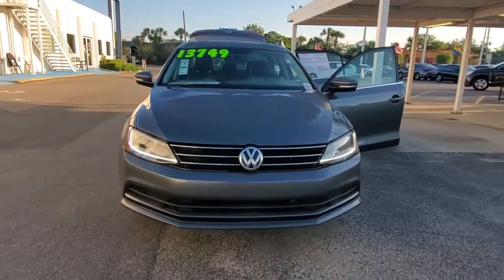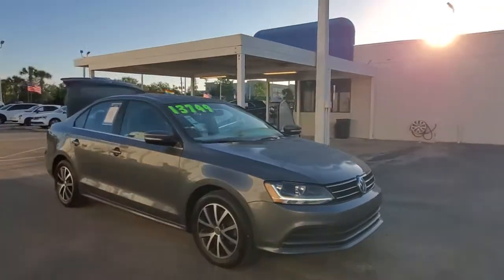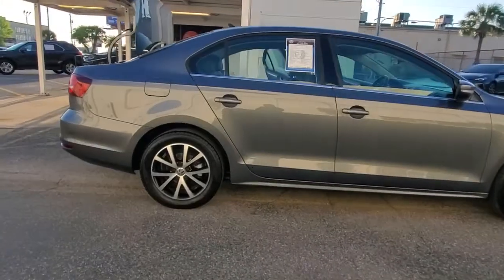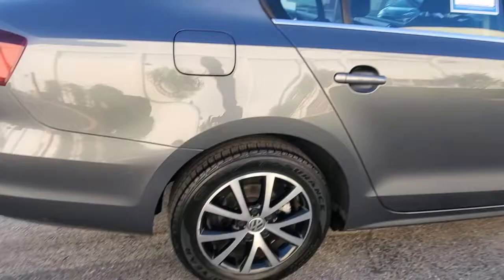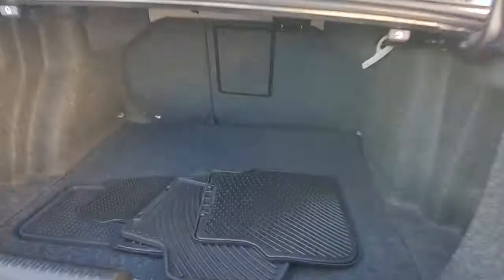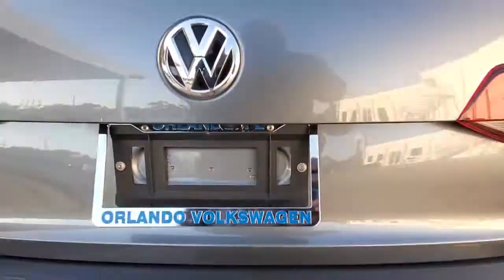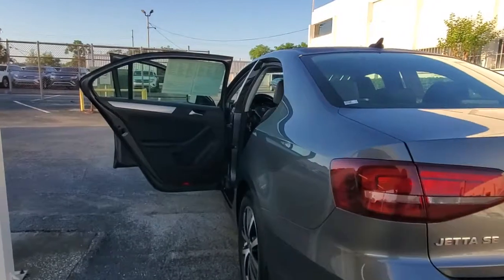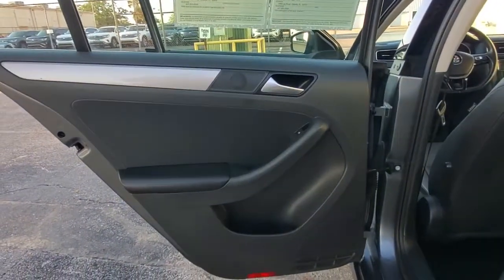2017 Volkswagen Jetta Orlando, Sanford, Kissimmee, Clermont, Winter Park, FL 10502A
Platinum Gray Metallic Used 2017 Volkswagen Jetta available in Orlando, Florida at Orlando VW North. Servicing the Sanford, Kissimmee, Clermont, Winter Park, FL area.
2017 Volkswagen Jetta 1.4T SE - Stock#: 10502A - VIN#: 3VWDB7AJXHM221199

**VOLKSWAGEN CERTIFIED**, **PANORAMIC SUNROOF**, **APPLE CARPLAY WITH NAVIGATION ABILITY**, **BLIND SPOT MONITOR**, **Alloy Wheels**, **ALL USED VEHICLES SERVICED**, **LEATHER SEATS**, **BACKUP CAMERA**, **BLUETOOTH**, Jetta 1.4T SE, 4D Sedan, 1.4L TSI, 6-Speed Automatic with Tiptronic, FWD, Titan Black w/V-Tex Leatherette Seat Trim. Certified.Platinum Gray Metallic 2017 Volkswagen Jetta 1.4T SE FWD 6-Speed Automatic with Tiptronic 1.4L TSIFlorida fun driving in the sun ! Recent Arrival! 28/38 City/Highway MPGVolkswagen Certified Pre-Owned Details:* For CPO Vehicles purchased on or after January 5, 2021: MY17 and older vehicles are eligible for a 2 year, 24,000 mile whichever occurs first, limited warranty. MY18 and MY19 vehicles are eligible for a 1 year, 12,000 mile whichever occurs first, limited warranty. MY2020+ vehicles are eligible for a 2 year, 24,000 mile whichever occurs first, limited warranty.* 100+ Point Inspection* Warranty Deductible: $50* Vehicle History* Roadside AssistanceAwards:* 2017 IIHS Top Safety Pick+ * 2017 KBB.com 10 Coolest New Cars Under $18,000 * 2017 KBB.com 10 Best Used Compact Cars Under $15,000Orlando VW North on Lee Road proudly serving the following communities. Orlando, Lake Mary, Longwood, Altamonte Springs, Winter Park, Ocala, Dr Phillips, Windermere, Daytona, Lakeland, Deland, Deltona, Leesburg, Sanford, Kissimmee, Mt Dora, The Villages, Heathrow, Winter Garden, Clermont, New Smyrna Beach, Groveland, Eustis, and Many other Central Florida areas! We thank you in advance for the opportunity!Reviews:* Spacious backseat and big trunk deliver the roominess of a big sedan with the footprint of a compact car. Four-cylinder engines are fun and fuel-efficient. Tech interface, touchscreen and navigation are fully featured and intuitive to operate. Source: Edmunds